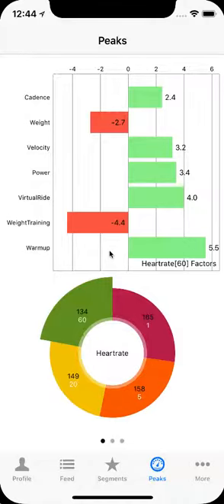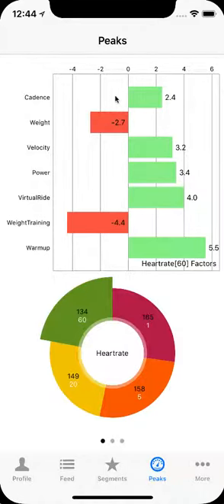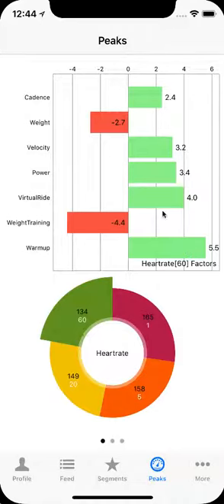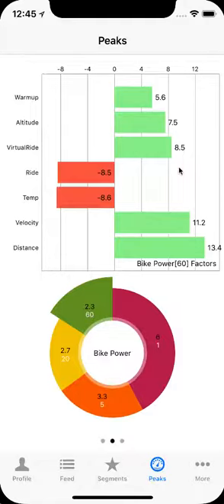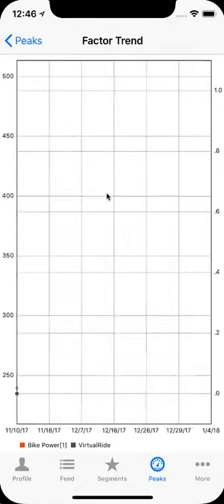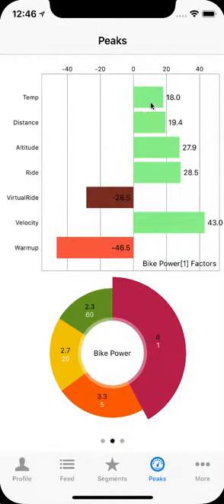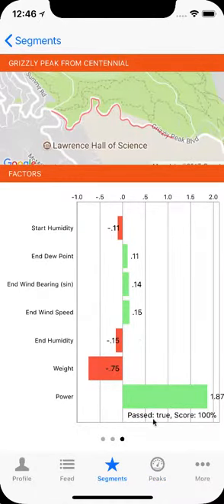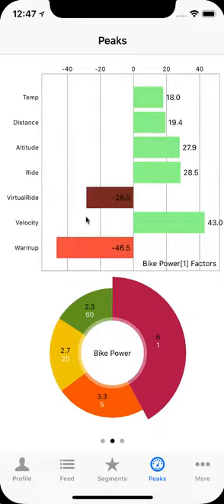Factors Tutorial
Overview of strive.ai Factors explaining what they are and how to use them in the app.